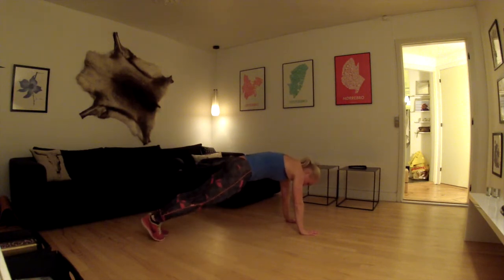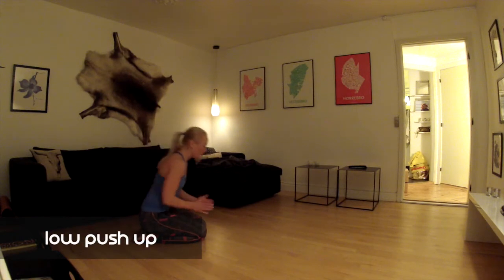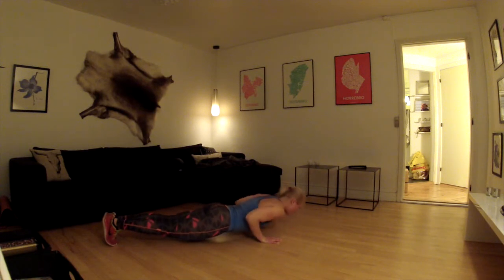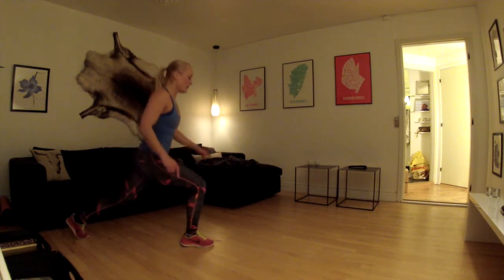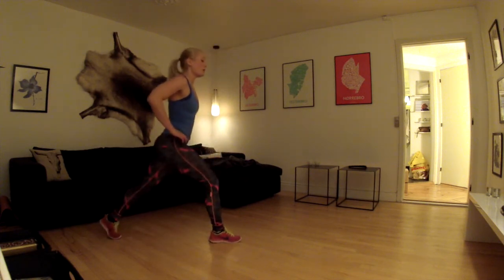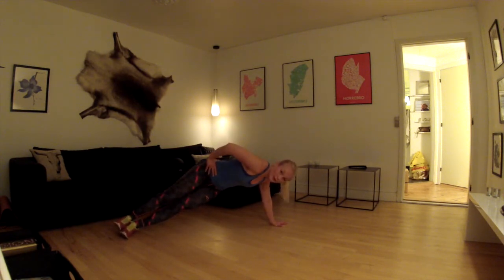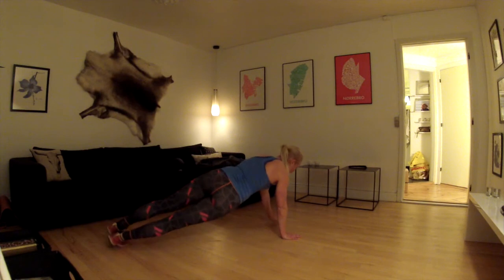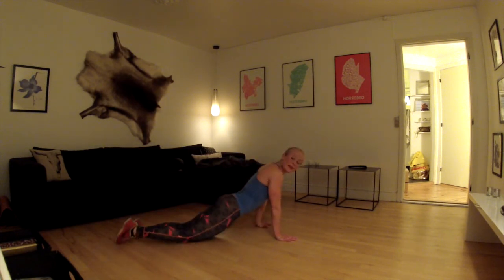WE TRAIN AT HOME #326